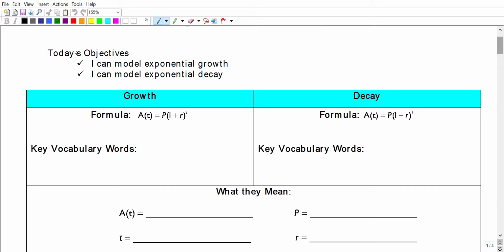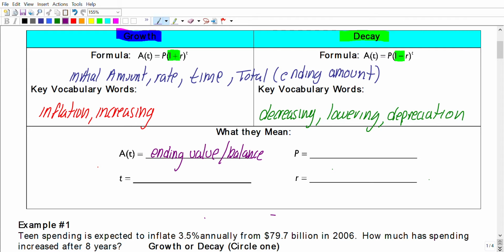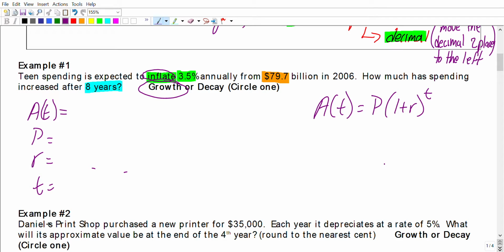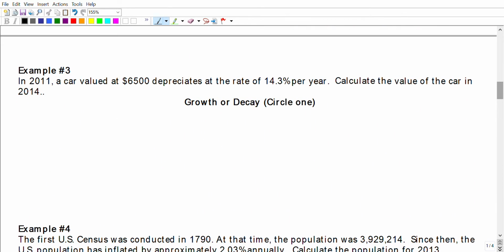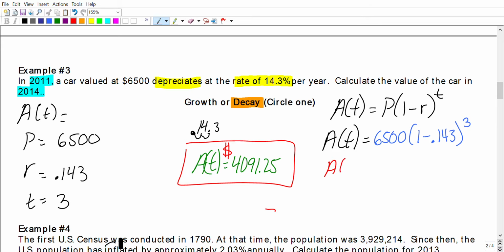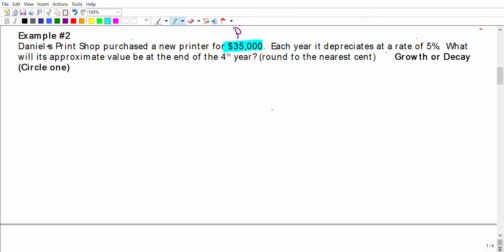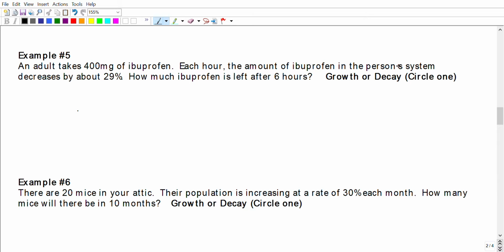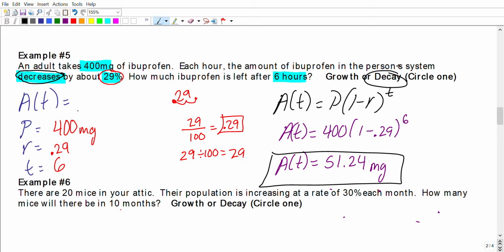6.4 (day 1) Notes - Exponential Growth and Decay